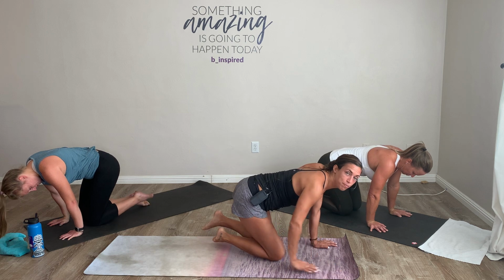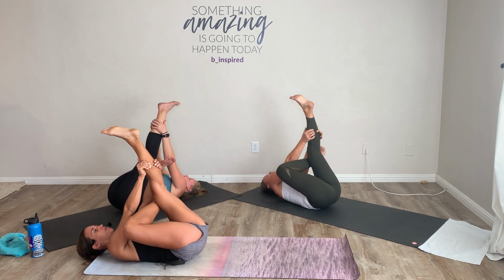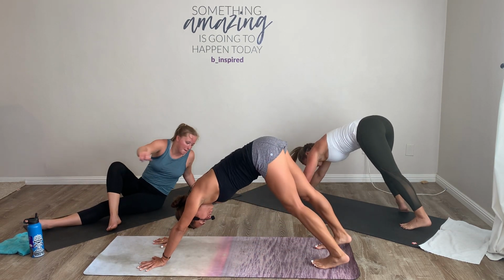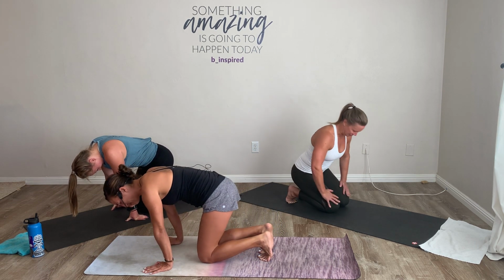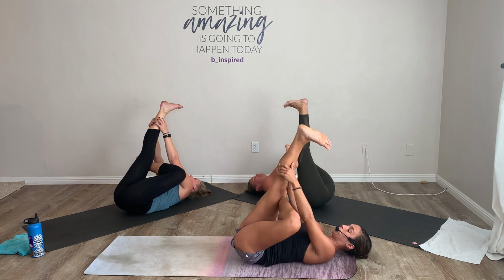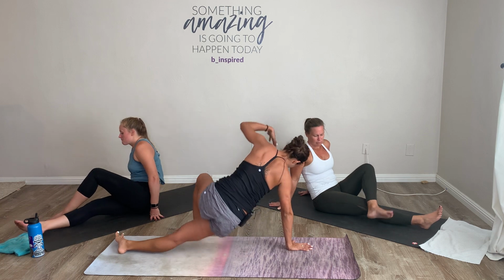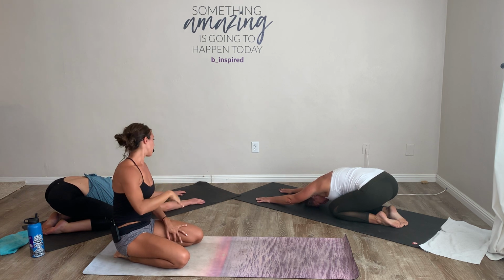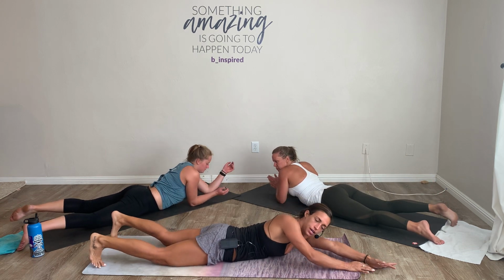20 Min Recovery Stretch for Hamstrings and Low Back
There’s a reason why you get another chance to inhale. 𝐋𝐞𝐭𝐬 𝐟𝐢𝐠𝐮𝐫𝐞 𝐢𝐭 𝐨𝐮𝐭 𝐭𝐨𝐠𝐞𝐭𝐡𝐞𝐫. 𝐋𝐅𝐆. ⁣
Want more of sweat & inspiration and no commercials? Become a badass member for all access with Katie B. and the b_inspired team! 𝐊𝐚𝐭𝐢𝐞 𝐁 𝐜𝐮𝐬𝐭𝐨𝐦 𝐝𝐞𝐬𝐢𝐠𝐧𝐬 𝐲𝐨𝐮𝐫 𝐦𝐨𝐧𝐭𝐡𝐥𝐲 𝐰𝐨𝐫𝐤𝐨𝐮𝐭 𝐜𝐚𝐥𝐞𝐧𝐝𝐚𝐫! 𝐓𝐫𝐲 𝟕 𝐝𝐚𝐲𝐬 𝐟𝐨𝐫 𝐟𝐫𝐞𝐞! ⁣
gives you them all, 15/20/30/45/60 minute classes!⁣
-yoga sculpt ⁣
-bootcamp/hiit ⁣
-power yoga ⁣
-yin/restore ⁣
-meditation & recovery stretches ⁣
Plus, upgrade to becoming a 𝐋𝐄𝐆𝐄𝐍𝐃 𝐋𝐄𝐕𝐄𝐋 and you'll get⁣
elite access to Katie B's Monthly Programming including⁣
-bootylicious⁣
-8 pack to an 8 pack⁣
-detox to retox⁣
-journey to handstand⁣
𝗪𝐚𝐧𝐭 𝐚𝐧 𝐀𝐋𝐋 𝐀𝐂𝐂𝐄𝐒𝐒 𝐏𝐀𝐒𝐒 𝐭𝐨 𝐊𝐚𝐭𝐢𝐞’𝐬 𝐛_𝐢𝐧𝐬𝐩𝐢𝐫𝐞𝐝 𝟐 𝐛𝐨𝐨𝐭𝐜𝐚𝐦𝐩 𝐀𝐍𝐃 𝟐𝟎 𝐥𝐢𝐯𝐞 𝐳𝐨𝐨𝐦 𝐜𝐥𝐚𝐬𝐬𝐞𝐬 𝐚 𝐦𝐨𝐧𝐭𝐡? 𝐁𝐞𝐜𝐨𝐦𝐞 𝐚 𝐌𝐚𝐬𝐭𝐞𝐫𝐬 𝐋𝐞𝐯𝐞𝐥. Masters get exclusive b_inspired Booty bands, monthly mentality mindset modules, and elite communication with Katie B and team as a coach. ⁣
𝗪𝐡𝐚𝐭 𝐌𝐚𝐤𝐞𝐬 𝐔𝐬 𝐃𝐢𝐟𝐟𝐞𝐫𝐞𝐧𝐭?⁣
Build Strength with the world's best master trainers & Personalized Monthly Workout Calendar to the b_inspired team sends you a personalized workout calendar to follow so 𝘺𝘰𝘶 𝘥𝘰𝘯'𝘵 𝘩𝘢𝘷𝘦 𝘵𝘰 𝘵𝘩𝘪𝘯𝘬 𝘢𝘣𝘰𝘶𝘵 𝘸𝘩𝘢𝘵 𝘸𝘰𝘳𝘬𝘰𝘶𝘵 𝘵𝘰 𝘤𝘩𝘰𝘰𝘴𝘦 𝘦𝘢𝘤𝘩 𝘥𝘢𝘺 ⁣
Mon - Bootylicious & Boobs (Pecs) ⁣
Tues - Upper Body & Journey to Handstands⁣
Wed - 8 Pack to an 8 Pack ⁣
Thurs - Thruster Muscles Hips & Sides ⁣
Fri - Full Body Freaky⁣
Sat - Abs-olutely Cray Core⁣
Sun - Detox to Retox Flows⁣
(𝐛𝐚𝐝𝐚𝐬𝐬 𝐥𝐞𝐯𝐞𝐥 💟)⁣
•on demand videos in basic five categories • yoga sculpt • bootcamp/hiit • power yoga • yin/restore • mini bursts ⁣ (40 videos)⁣
(𝐥𝐞𝐠𝐞𝐧𝐝𝐬 𝐥𝐞𝐯𝐞𝐥 🔥)⁣
•on demand videos in basic five categories (40 videos)⁣
•on demand bonus packs, including Bootylicious, Detox to Retox, 8 Pack to An 8 Pack, Journey to Handstand (80 videos)⁣
•𝘒𝘢𝘵𝘪𝘦 𝘉 𝘸𝘳𝘪𝘵𝘦𝘴 𝘺𝘰𝘶𝘳 𝘮𝘰𝘯𝘵𝘩𝘭𝘺 𝘸𝘰𝘳𝘬𝘰𝘶𝘵 𝘱𝘭𝘢𝘯⁣⁣
• 4 live zoom classes ⁣
(𝐦𝐚𝐬𝐭𝐞𝐫𝐬 𝐥𝐞𝐯𝐞𝐥 👑)⁣
• 𝐔𝐧𝐥𝐢𝐦𝐢𝐭𝐞𝐝 𝐥𝐢𝐯𝐞 𝐳𝐨𝐨𝐦 𝐜𝐥𝐚𝐬𝐬𝐞𝐬 𝐦𝐨𝐧𝐭𝐡𝐥𝐲 and elite access to recordings after (20+ a month) ⁣
•Monthly b_inspired bootcamp program ⁣
𝗪𝐡𝐚𝐭 𝐚𝐫𝐞 𝐲𝐨𝐮 𝐰𝐚𝐢𝐭𝐢𝐧𝐠 𝐟𝐨𝐫? 𝐓𝐫𝐲 𝐬𝐞𝐯𝐞𝐧 𝐝𝐚𝐲𝐬 𝐟𝐨𝐫 𝐟𝐫𝐞𝐞⁣

Thank you for your time doing this video, that means so much to me. If you can give through donations, this is how I am currently operating! If you can't give through financial means, please share and give the message back to others. The world needs a little healing right now!

Different BootCamps - Which One is For You?

Live BootCamp 16
April 28 - May 11
 - Live Zoom Sessions and Mentorship with Katie B
- New Workouts from Previous Sessions
 - Live @12pm PST but recordings available later
- Live coaching, whats app chat and personal coaching available
- Small team accountability in private what’s app chat and 1-1 with Katie B

Jump Start BootCamp
Do Anytime
- Online pre-recorded BootCamp with all my favorite soulmates throughout Quarantine
- BootCamp #1 Workouts, Routines, Daily Journal Entries, and more
- Just $29 for all 14 Workouts

Both Bootcamps Have:
-Daily email with nutrition guidance and fitness tips for quarantine
-Daily cardio and workout videos to compliment lift session
-Move 3x a day at your own designated times
-Personal nutrition coaching and food journaling in a new normal
-Sanity coaching in a crazy time with daily affirmations, themes, optional journaling
-New innovative ideas for at home workouts
-Your entire household can do it
-14-Day Reset you can repeat whenever - you have the workouts for life!
-Real strength gains that burn fat while you’re at rest

Benefits:
You build an athletic application with body control
Incredible balance and core awareness
Nero-muscle connection where all your muscles work better together
You build endurance and overall Nero muscle control
Brain to muscle connection
Build bone density for long term stability
Increase your metabolism
Builds your autoimmunity
Increase focus and mental clarity
Build self-confidence
Enhance Cardio in distance
Builds self-trust
Creates resilience
Build set pride
Mind-body and soul experience and connection
Reduces body fat and builds muscle